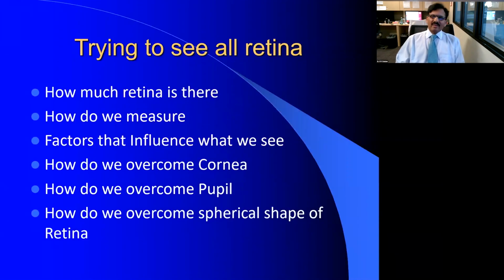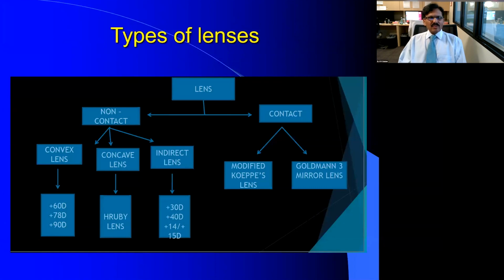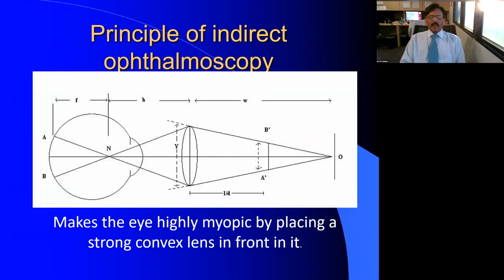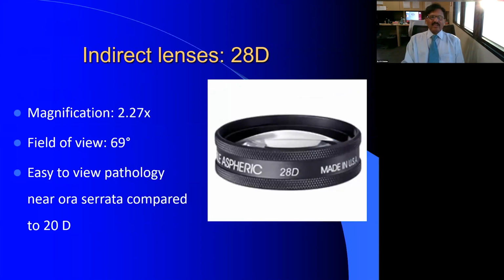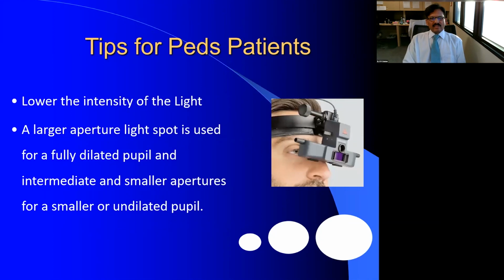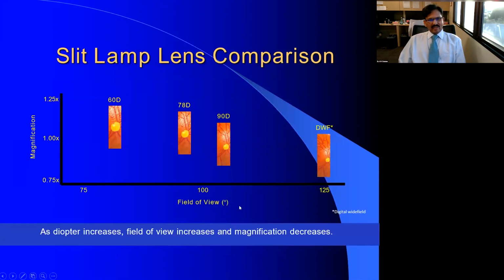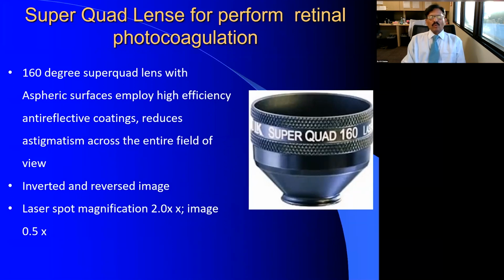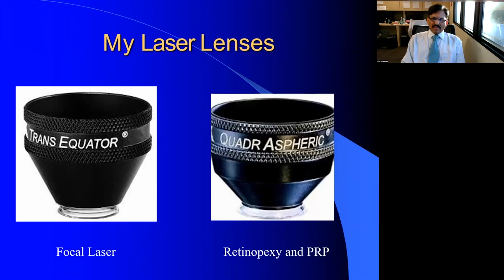Lecture: Maximizing Visualization during Diagnostic and Laser Procedures of the Posterior Segment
During this live webinar, we will discuss the best techniques and technologies used to diagnose and clinically treat diseases of the posterior segment. We will go over the optimal lenses to examine different patients from a retinopathy of prematurity (ROP) patient in the neonatal intensive care unit (NICU) to an adult patient with diabetes who needs to be evaluated for clinically significant cystoid edema (CSME). The speaker will also discuss which lenses provide the best visualization for different anatomic regions of the posterior segment at the slit lamp and also with the indirect headset, including tips and tricks to help during laser procedures like pan-retinal photocoagulation (PRP), treating horse shoe tears, and CSME. Questions received during registration and during the webinar will be discussed.

Lecturer: Dr. KV Chalam, Loma Linda University Health, California, USA